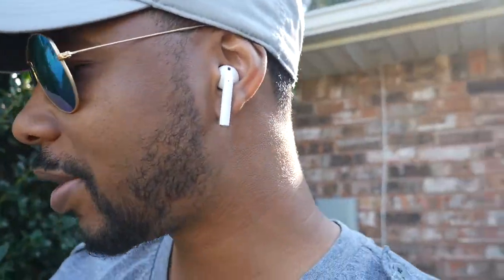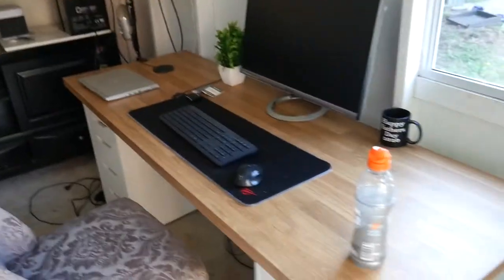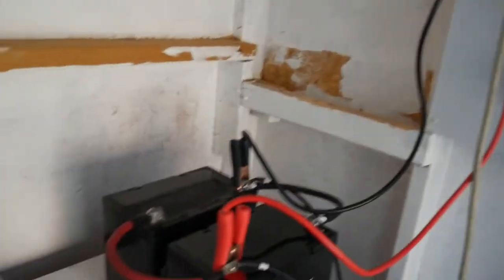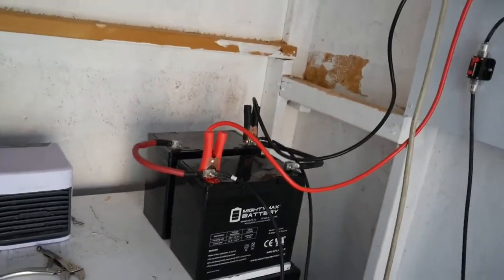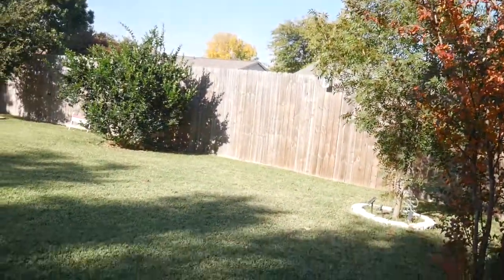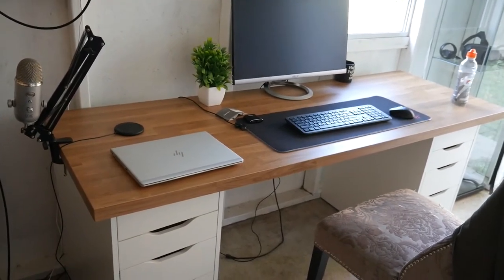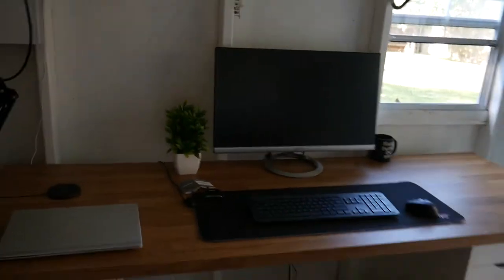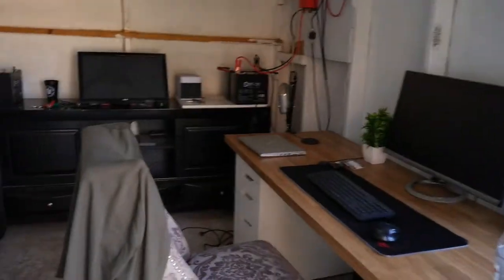My Solar Office Shed Pt. 2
Today I talk about new upgrades made to my solar office setup.

100watt solar panel
55ah AGM Mighty Max deep cycle battery
Linnmon/ Alex Table